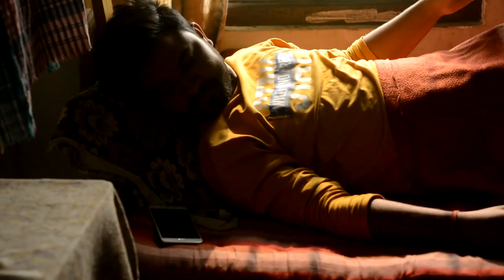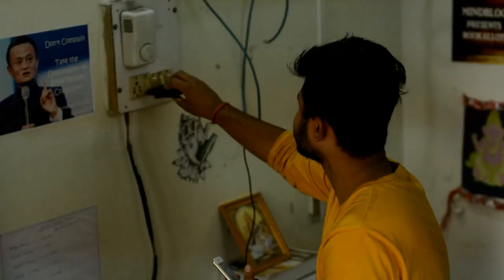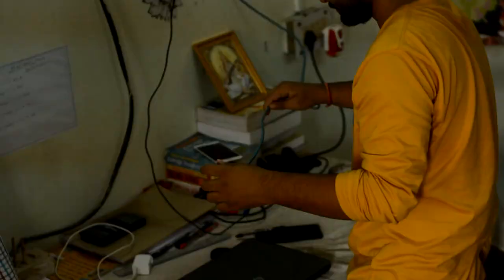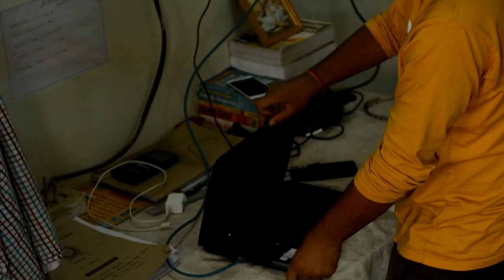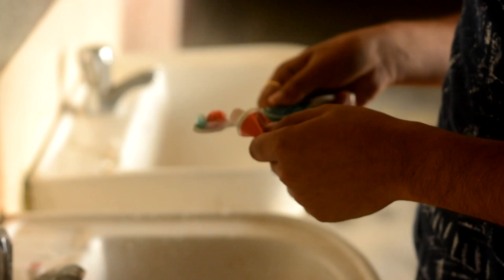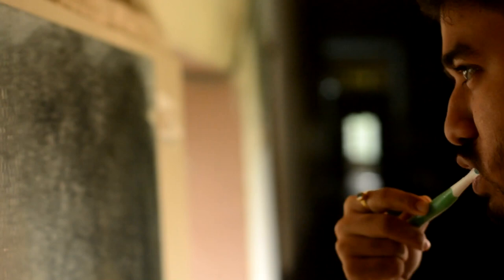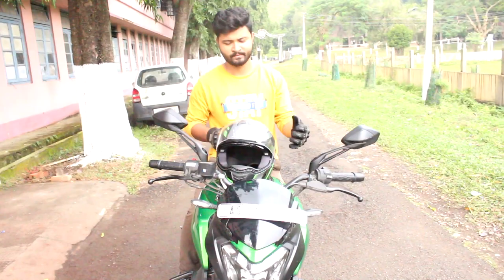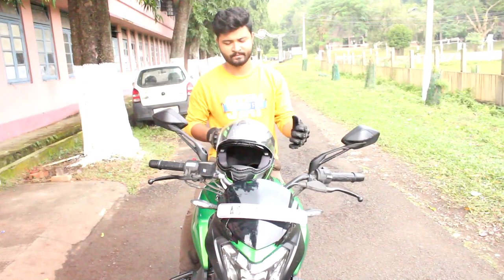A Short Movie on Polymer use in Daily Life by Banjit, Jugal, Arindam, Shivam & Dheeman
PRESENTED BY-
Banjit Kalita ( Script Writer)
Arindam Lahkar ( Producer)
Jugal Lochan Das ( Lead Actor)
Dheeman Jyoti Goswami ( Director)
Shivam Prasad DevaSarmah ( Cinematographer)
& Special Thanks to RUPAM BORA (Editing)
and BTS Shot by Banjit